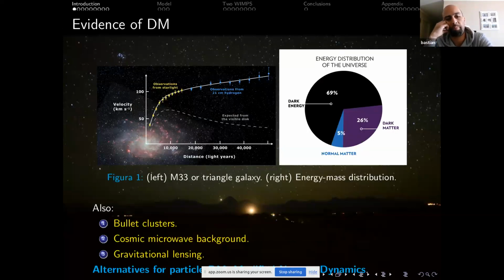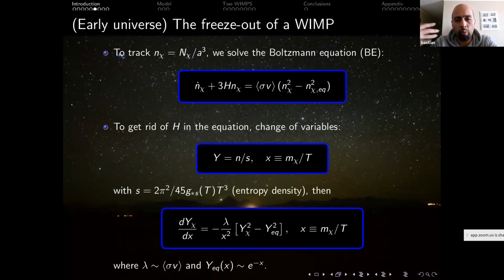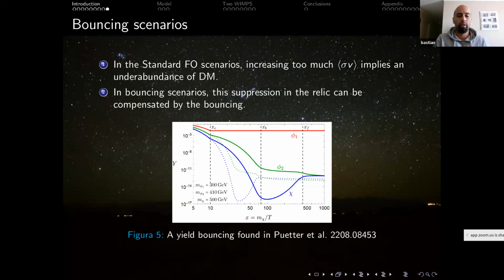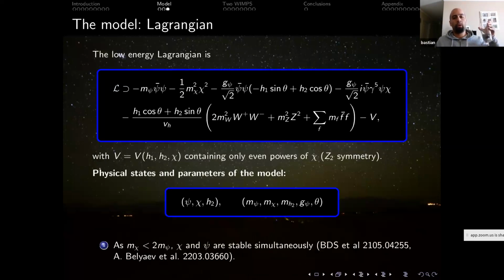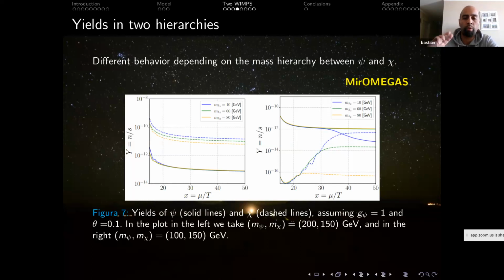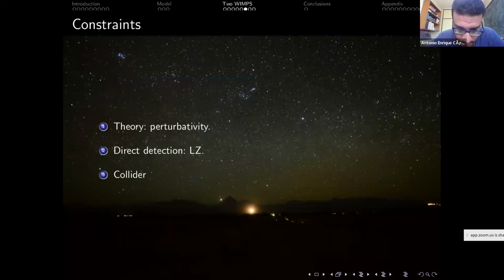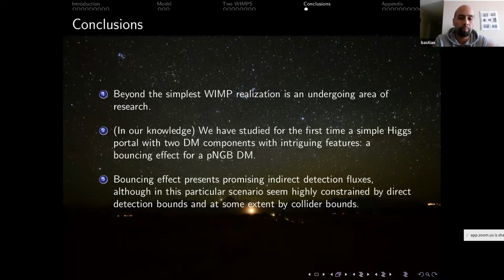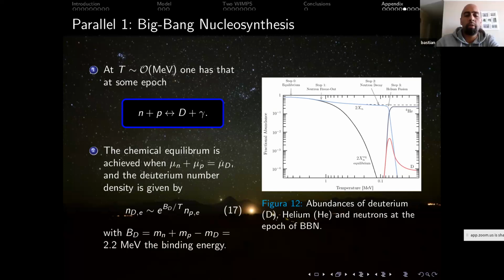Bouncing pNGB Dark Matter via a Fermion Dark Matter (Dr. Bastián Díaz Sáez)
In addition to the Standard Model, the introduction of a singlet complex scalar field that acquires vacuum expectation value may give rise to a cosmologically stable pseudo-Nambu-Goldstone boson (pNGB), a suitable dark matter (DM) candidate. This work extends this scenario by including a second cosmological stable particle: a fermion singlet. The pNGB and the new fermion can be regarded as DM candidates simultaneously, both interacting with the Standard Model through Higgs portals via two non degenerate Higgs bosons. We explore the thermal freeze-out of this scenario, with particular emphasis on the increasing yield of the pNGB before it completely decouples (recently called "Bouncing DM" ). We test the model under collider, relic abundance, and direct detection, and we explore the consequences of the yield bouncing on indirect detection observables today.